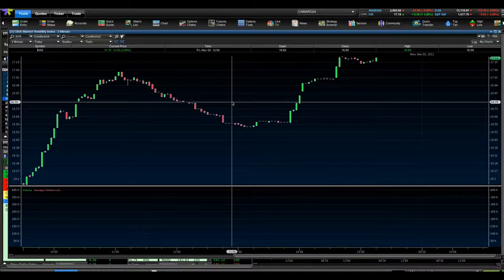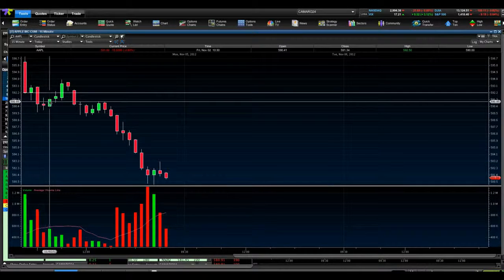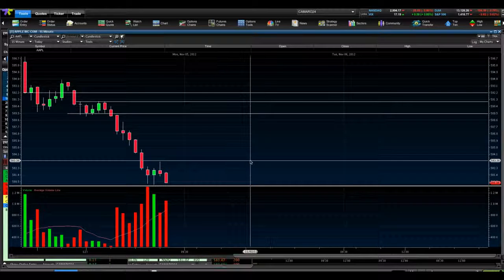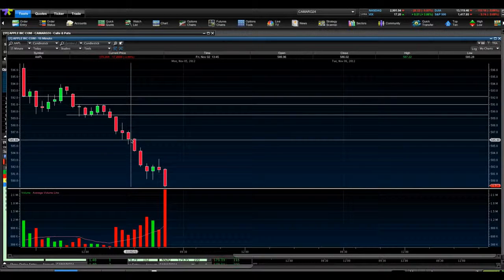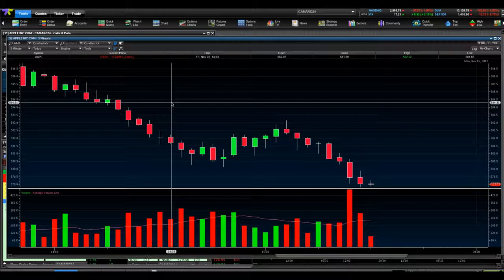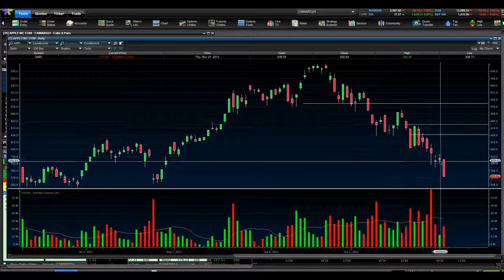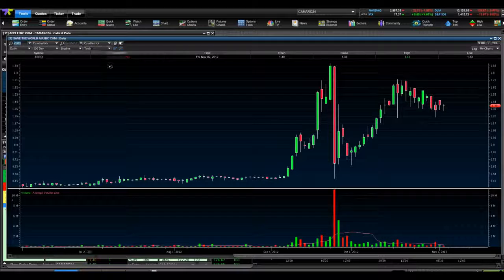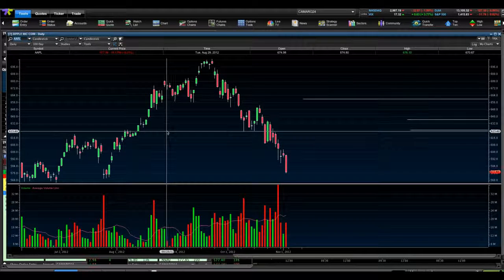Must Know Candlestick Formations